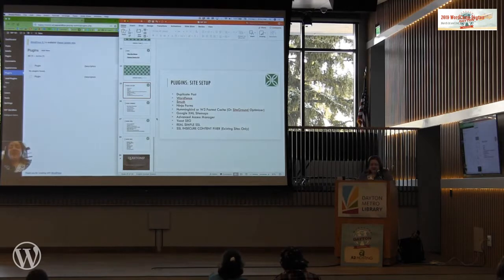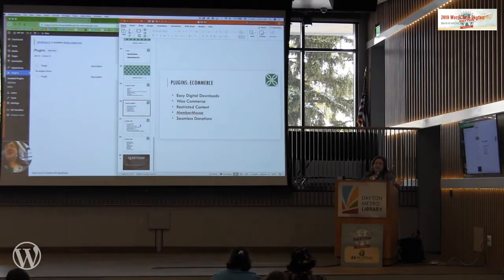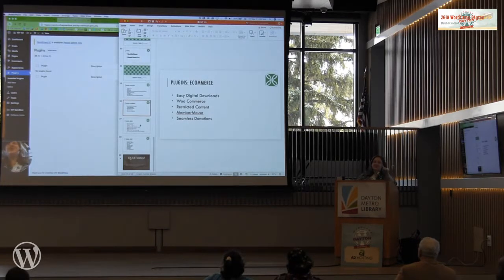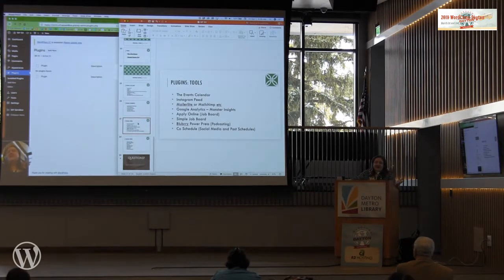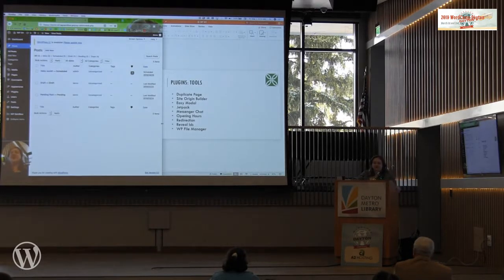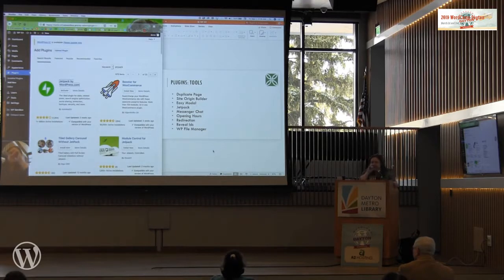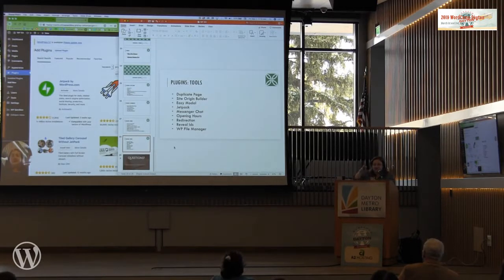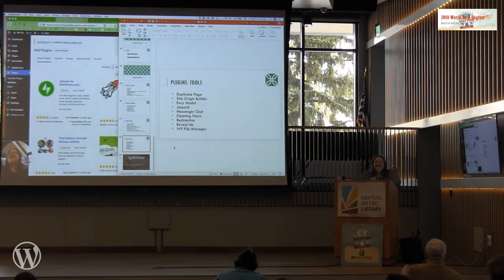Elizabeth Pampalone: WordPress 101 (part 2 of 2)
WordPress 101 – part 2 of 2